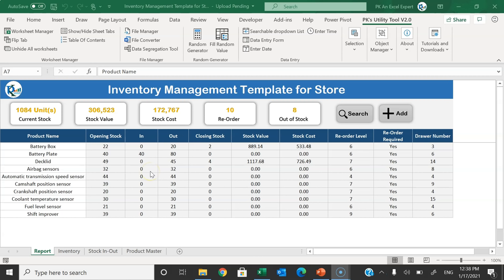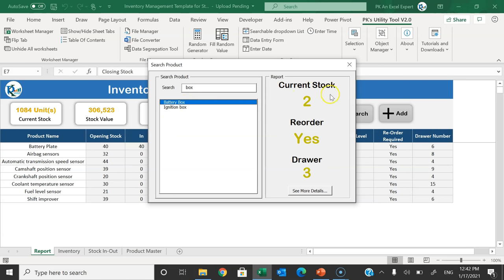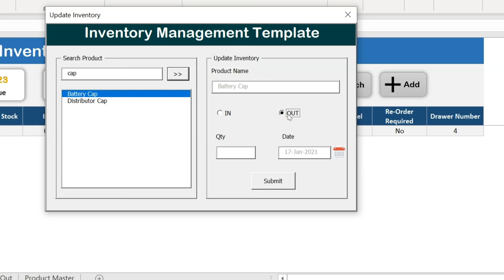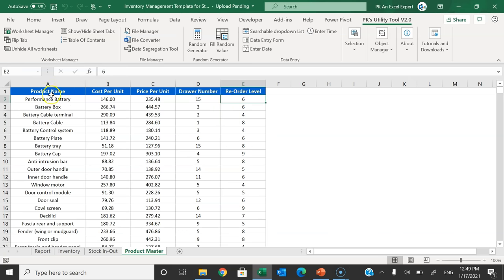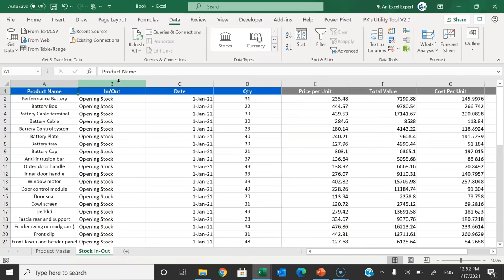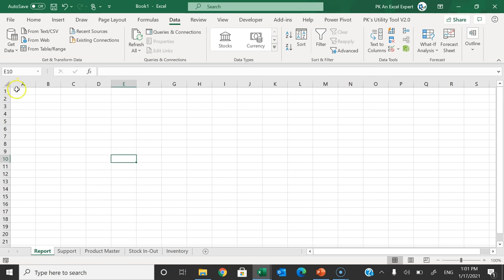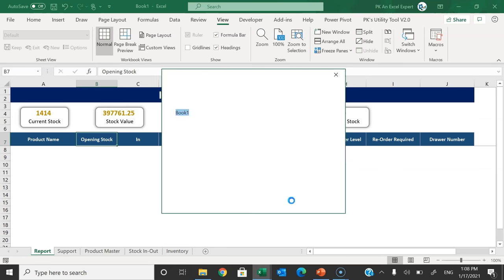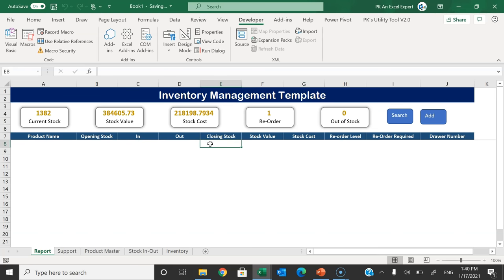Inventory Management Template for Store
Hello Friends,

In this video, you will learn how to create an Excel and VBA based Inventory Management Template. This Template is useful to manage the Store Inventory and to search the Product Drawer. This can be used wherein hundreds or thousands of small products are kept in the drawers. It can easily tell which product is available in which drawer and how many units are in stock.